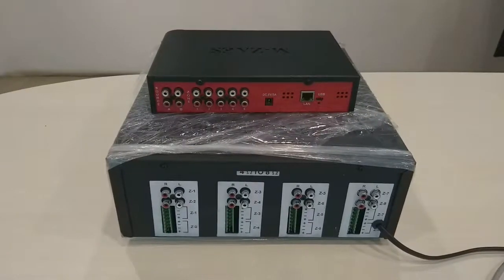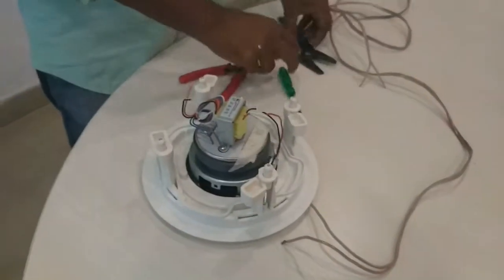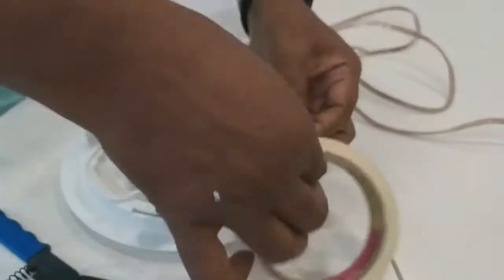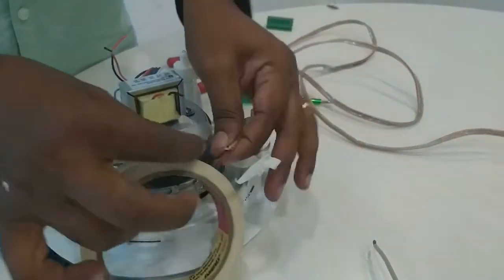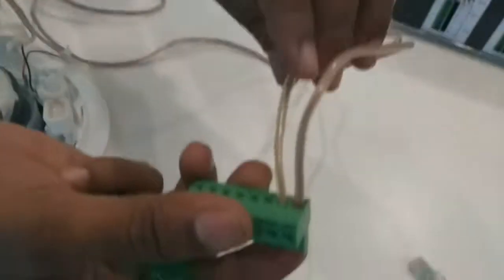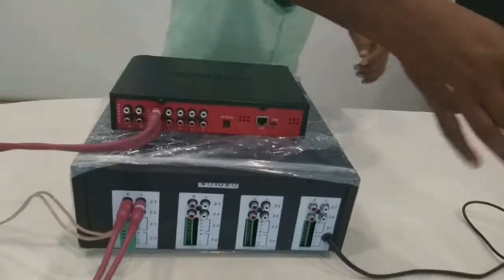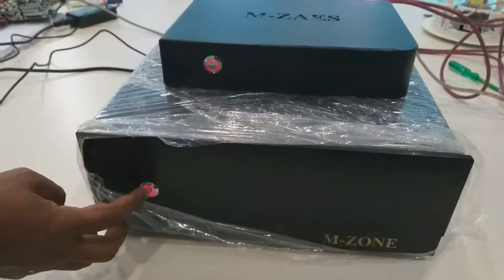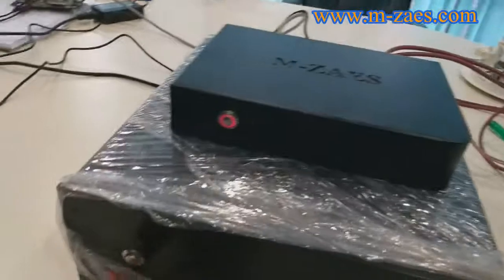M-ZAES: Setup Guidelines for the Ultimate Multiroom Audio Experience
🎶 How to Install the M-ZAES Multi-Room Music System
This video provides a step-by-step guide on how to install and connect the M-ZAES central server, amplifier, and speakers for your home audio setup.

00:00 Connecting the M-ZAES server to your amplifier
00:33 Proper wiring for in-ceiling or in-wall speakers
01:03 Important precautions during installation
03:45 Powering up the system and getting started with the app
04:17 Quick demo of zone-wise playback

Whether you're setting up during the interior phase or retrofitting into an existing home, this video walks you through the essential setup process.

We're here to assist!